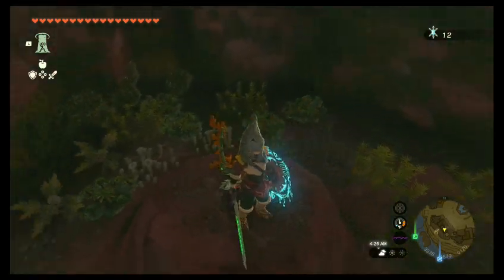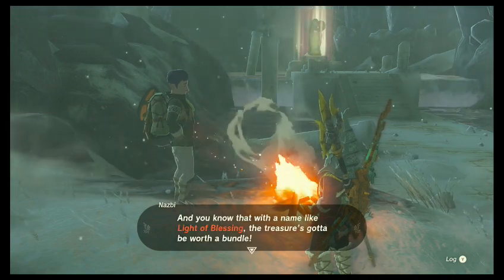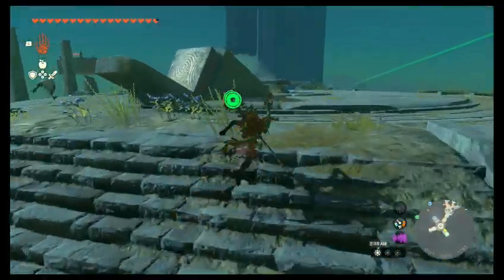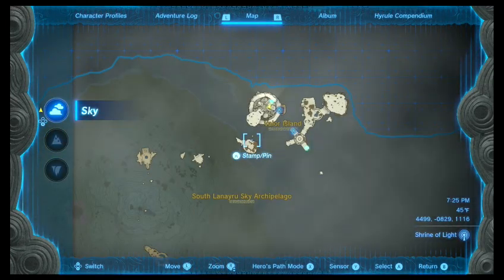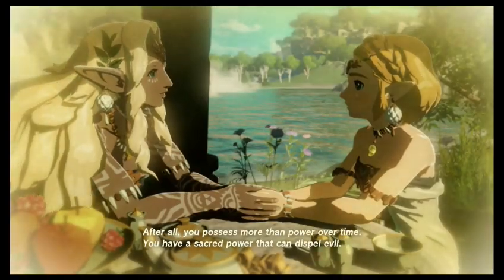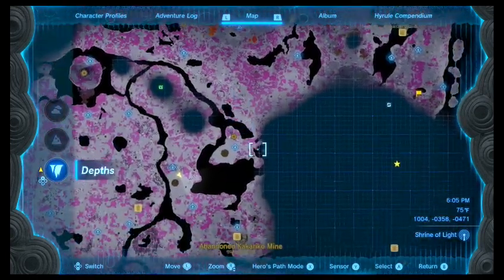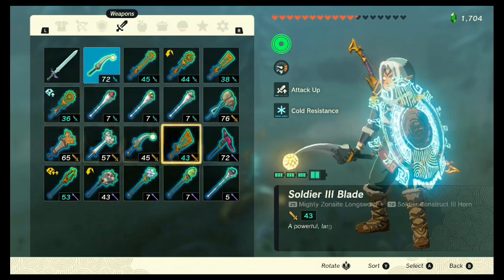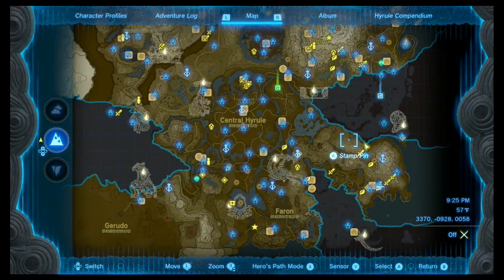TLoZ: Tears of the Kingdom [Part 27] - Lanayru Tears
Exploring the Lanayru region, and finding feels in the process.